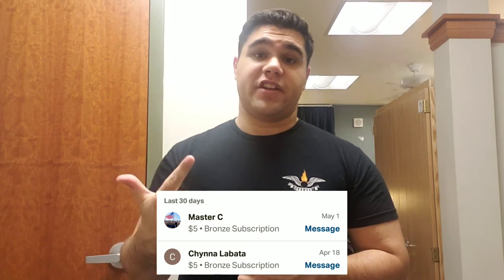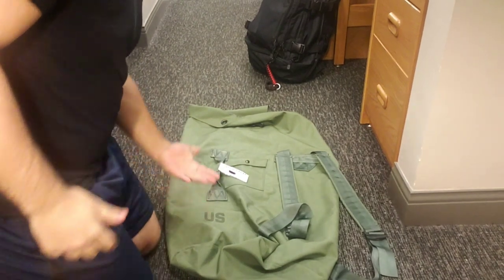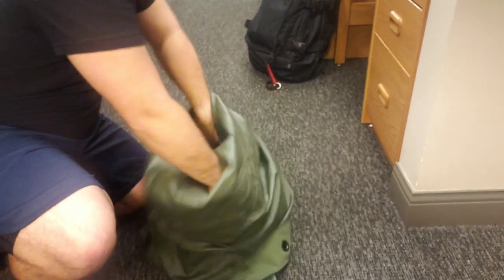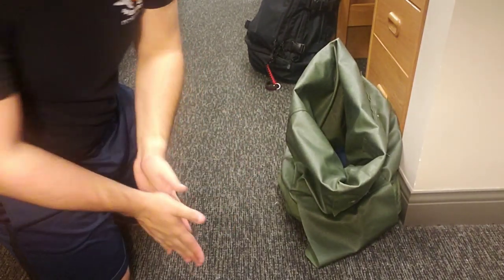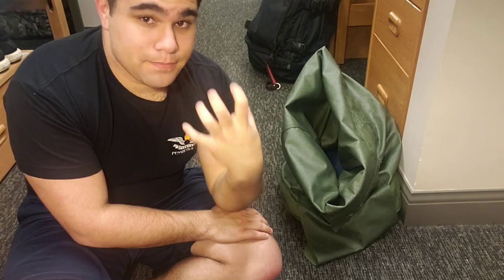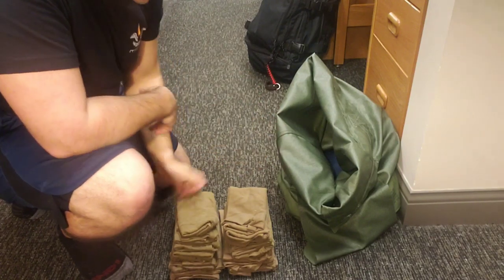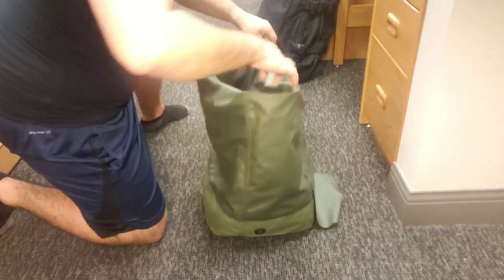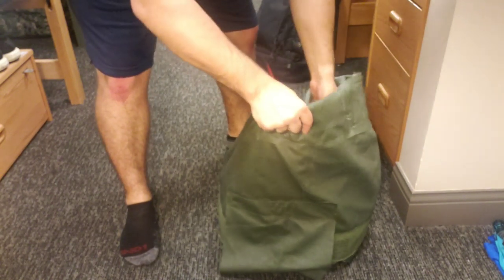What to bring on deployment (how to pack a sea bag)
I hope you guys enjoy the video! Show me some love clicking that like button and leaving a comment!

INTO THE AM is a fresh brand that's stands out from the rest and isn't afraid to be daring and take risks. Stand out from the crowd by getting your own fresh apparel today.

It's a great deal, not only will you get some amazing graphic tees as well as all of the other amazing apparel they have but it also directly supports me and my channel!